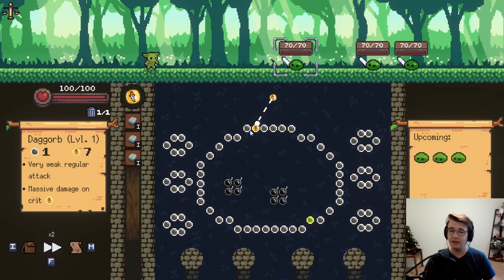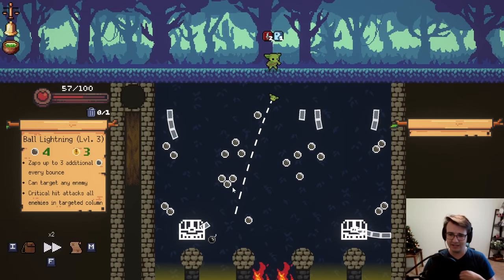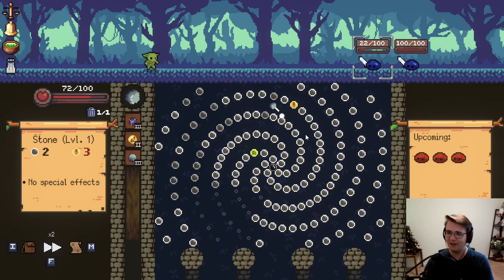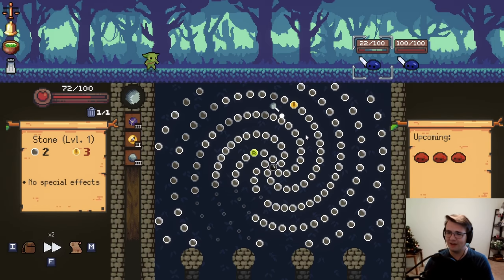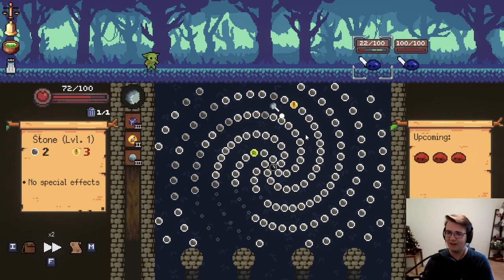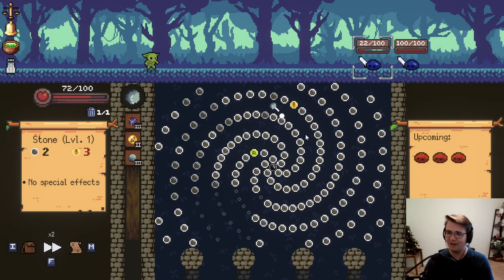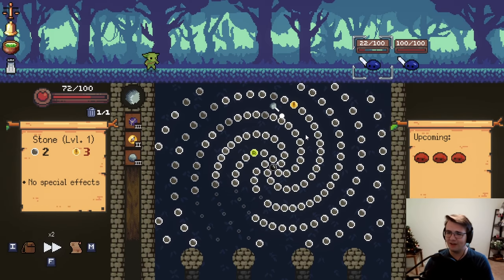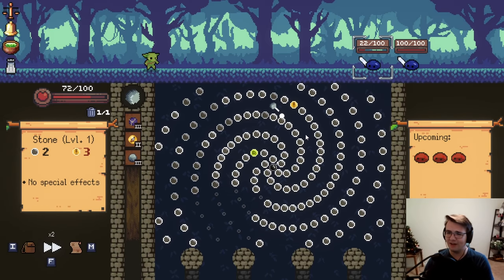The More I Reload, The Stronger I Become! - Peglin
Peglin Part 13 - taking on Cruciball 7 for the first time, guess that means I should try some tried and true strat right? Wrong. I'm going full reload synergy, and that means barely adding anything new to my deck. Can the reloads carry me to victory?